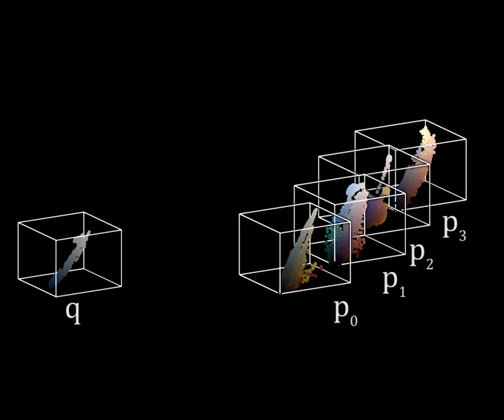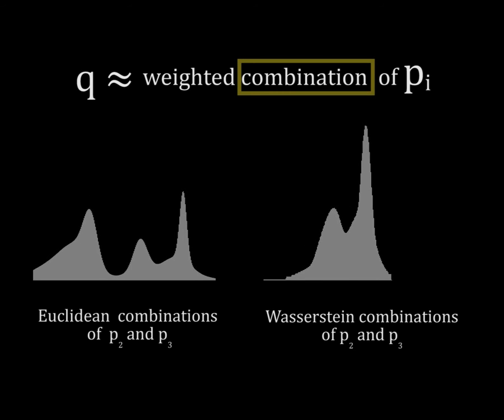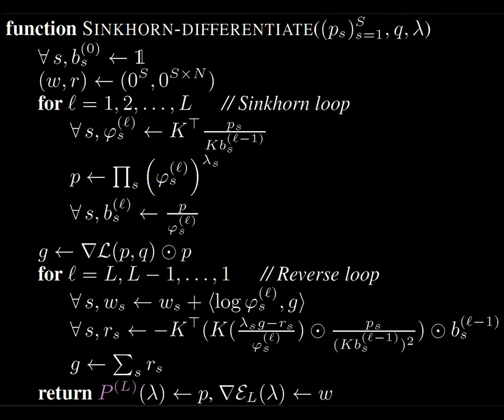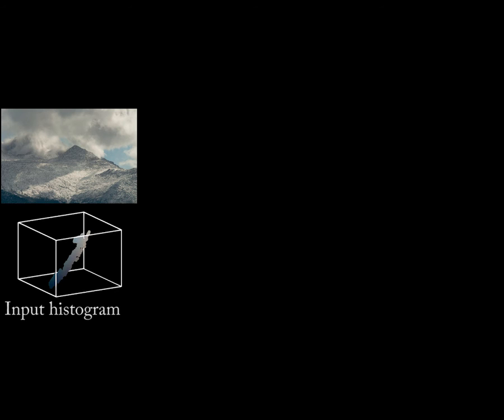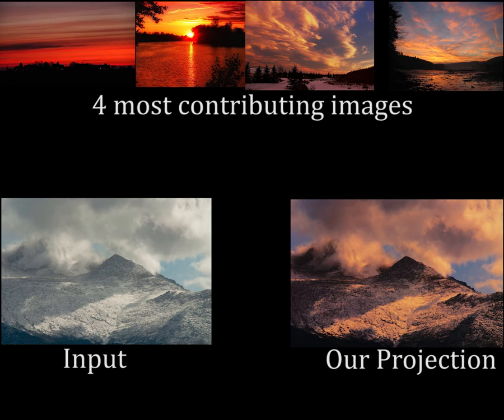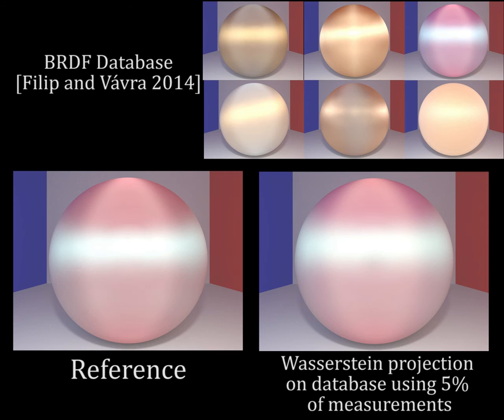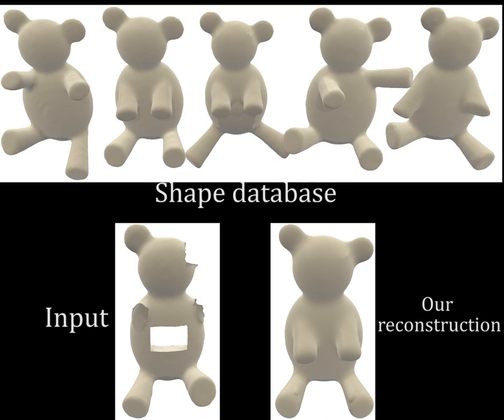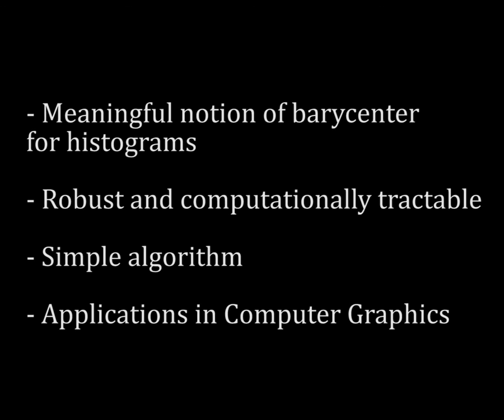Wasserstein Barycentric Coordinates: Histogram Regression Using Optimal Transport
Title: Wasserstein Barycentric Coordinates: Histogram Regression Using Optimal Transport
Authors: Nicolas Bonneel, Gabriel Peyré, Marco Cuturi
Published at ACM SIGGRAPH 2016 (ACM Transactions on Graphics)

Abstract:
This article defines a new way to perform intuitive and geometrically faithful regressions on histogram-valued data. It leverages the theory of optimal transport, and in particular the definition of Wasserstein barycenters, to introduce for the first time the notion of barycentric coordinates for histograms. These coordinates take into account the underlying geometry of the ground space on which the histograms are defined, and are thus particularly meaningful for applications in graphics to shapes, color or material modification.
Beside this abstract construction, we propose a fast numerical optimization scheme to solve this backward problem (finding the barycentric coordinates of a given histogram) with a low  computational overhead with respect to the forward problem (computing the barycenter). This scheme relies on a backward algorithmic differentiation of the Sinkhorn algorithm which is used to optimize the entropic regularization of Wasserstein barycenters. We showcase an illustrative set of applications of these Wasserstein coordinates to various problems in computer graphics: shape approximation, BRDF acquisition and color editing.